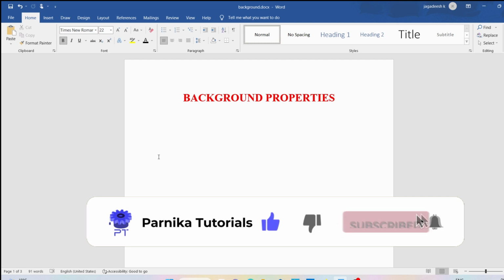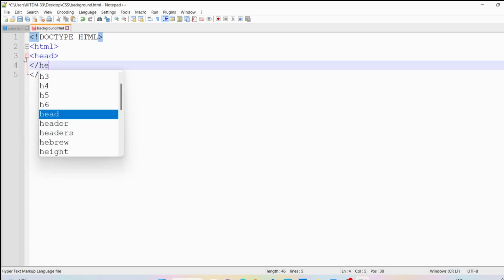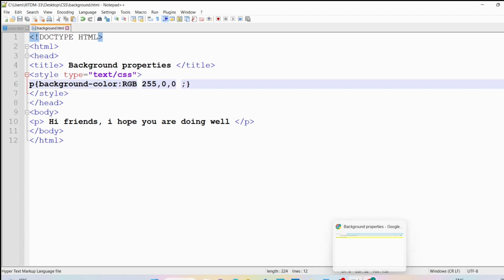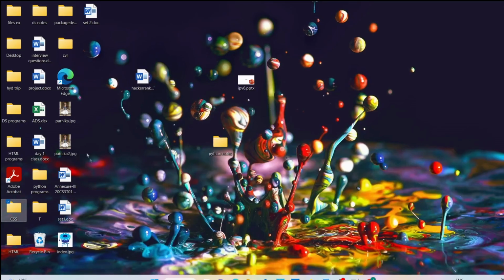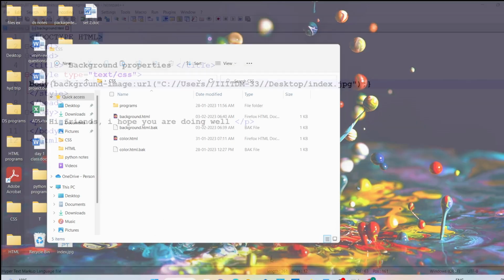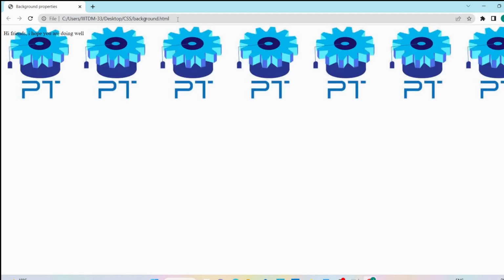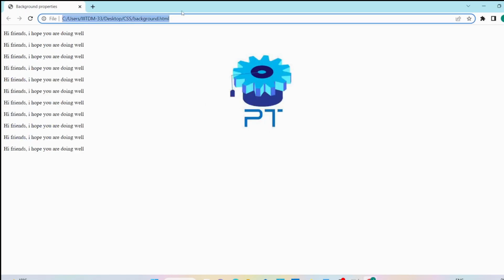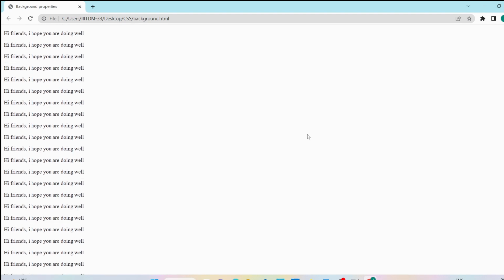Background Property in CSS | CSS Tutorials for Beginners | Parnika Tutorials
In this video, we're going to learn how to use the background property in CSS. We're going to create a simple background image that will be applied to all elements in our document.

If you're new to CSS and are looking for a quick and easy tutorial, then this is the video for you! By the end of this video, you'll have a basic understanding of the background property and how to use it in your CSS code.

The CSS background properties are used to define the background effects for elements. There are lots of properties to design the background.
CSS background properties are as follows:

    CSS Background-color Property: The background-color property in CSS is used to specify the background color of an element.
    CSS Background-image Property: The background-image property is used to set one or more background images to an element.
    CSS Background-repeat Property: The background-repeat property in CSS is used to repeat the background image both horizontally and vertically.
    CSS Background-attachment Property: The property background-attachment property in CSS is used to specify the kind of attachment of the background image with respect to its container.
    CSS Background-position Property: In CSS body-position property is mainly used to set an image at a certain position.

Background color Property: This property specifies the background color of an element. A color name can also be given as : “green”, a HEX value as “5570f0”, an RGB value as “rgb(25, 255, 2)”.
Syntax:

body {
   background-color:color name

Background Image Property: This property specify an image to use as the background of an element. By default, the image is repeated so it covers the entire element.
Syntax:

body {
   background-image : link;

Background repeat Property: By default the background image property repeats the image both horizontally and vertically.
Syntax: To repeat an image horizontally

body {
   background-image:link;
   background-repeat: repeat:x;

Background-attachment Property: This property is used to fix the background ground image.The image will not scroll with the page.
Syntax:

body {
   background-attachment: fixed;

Background-position Property: This property is used to set the image to a particular position.
Syntax :

body {
   background-repeat:no repeat;
   background-position:left top;